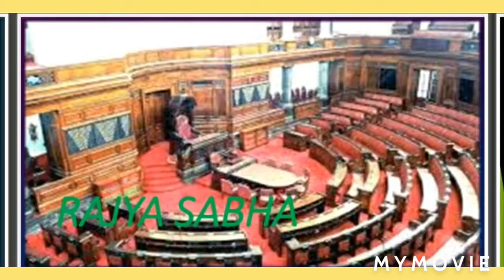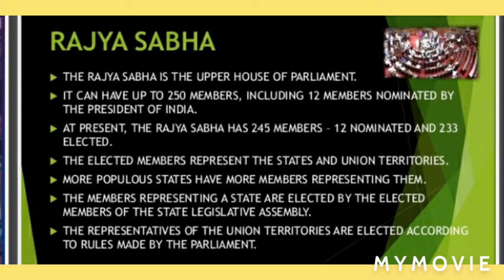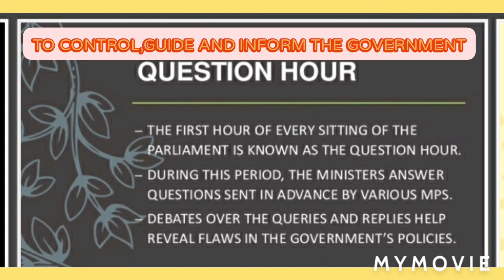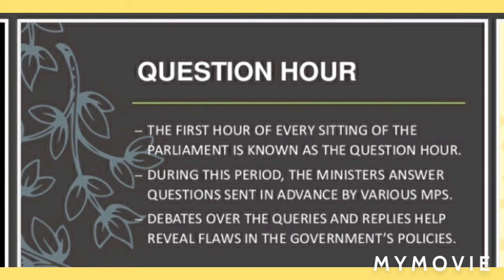WHY DO WE NEED A PARLIAMENT?